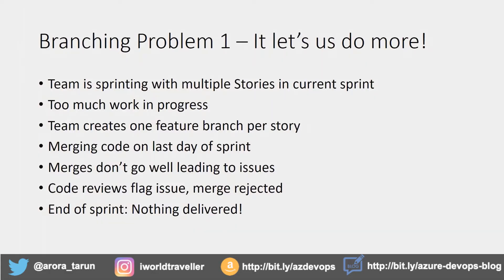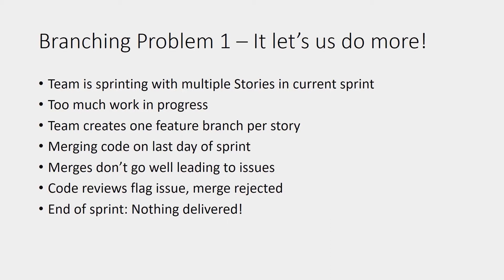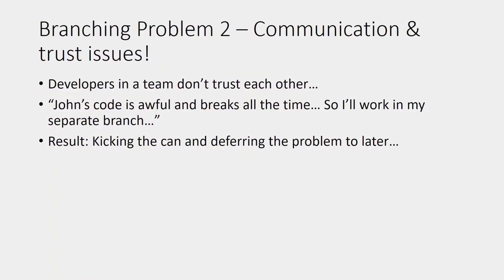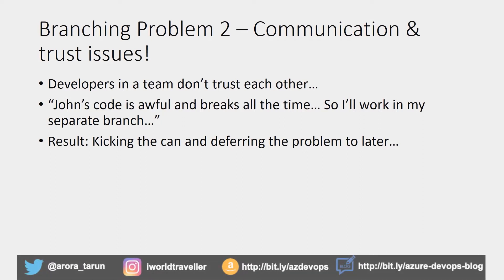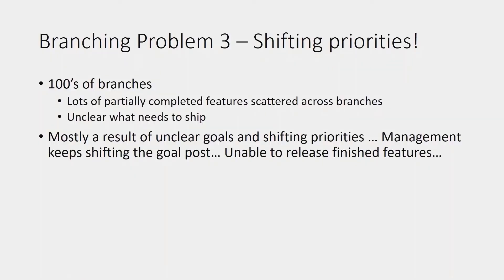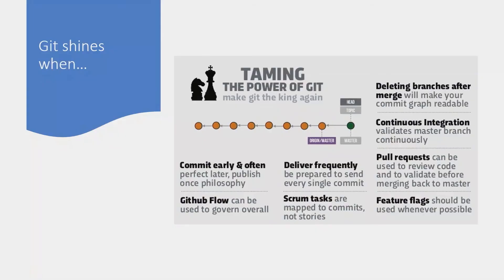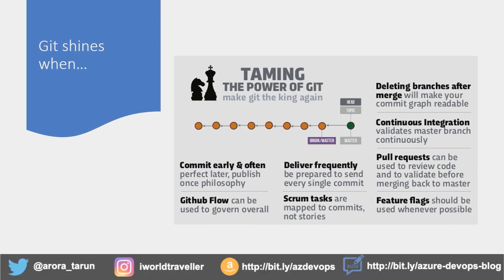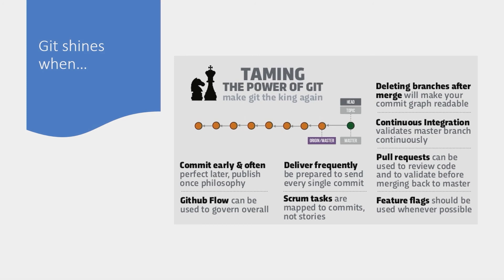Az400 v7 - GIT branching DON'T DO THIS - Antipatterns | Microsoft Certification AZ400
Studying for Microsoft Certification AZ400? GIT Branching is a make or break... Stop and Listen before you decide to go down that git branching path that will lead you to more unfinished work by possibly leading you to believe that you are doing more work in parallel... In this video we'll answer the following key questions,
- git branching strategy explained
- git branching strategy for microservices
- git branches in a nutshell
- how NOT to branch in Git

devops and git workflow explained crash course, azure devops git flow,
microsoft certification at home, microsoft azure certification az-900,
microsoft certification courses 2020, microsoft developer certification, microsoft azure developer certification, microsoft certification for developers, devops training videos, devops training for beginners,
devops training for project managers, devops training youtube,
devops training in hyderabad, devops training in hindi,
devops training in bangalore, devops training azure, devops best online training, devops training course, devops training cbt nuggets,
devops certification training, devops complete training videos,
devops certification training edureka, cisco devops training,
devops chef training videos, durgasoft devops training, devops training edureka, devops training for free, devops training free online, python for devops training, devops hands on training, devops training in telugu,
devops training intellipaat, devops training institutes in ameerpet,
devops training in ameerpet, devops training in kondapur, devops training material, mindbox devops training,
devops telugu training, devops training udemy, devops training videos in hindi, devops training videos youtube, devops training videos download,
azure devops training videos, devops training with live project,
azure with devops training, aws with devops training